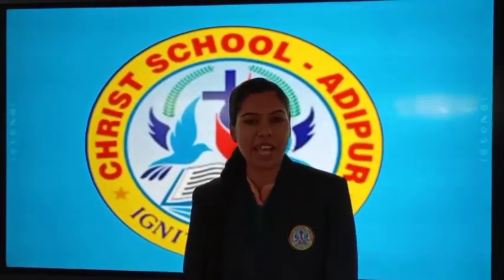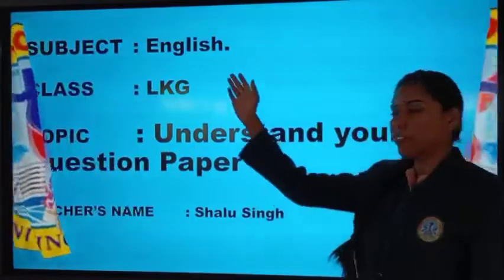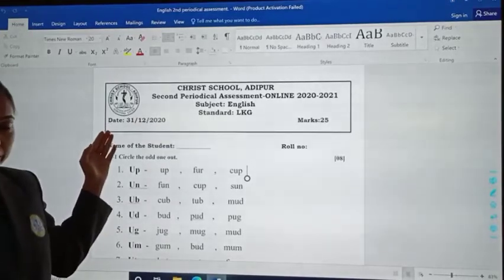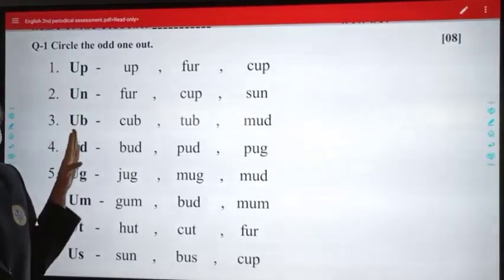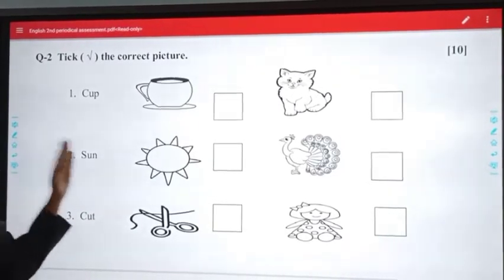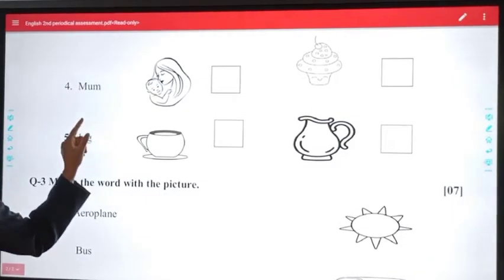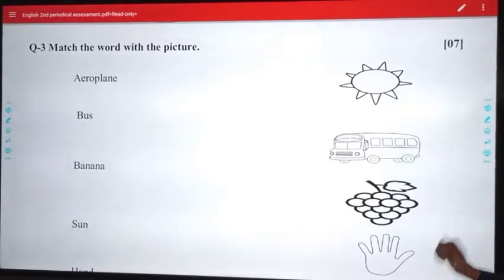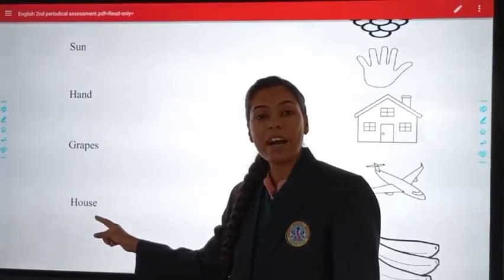Class : LKG // English // Understand your question paper